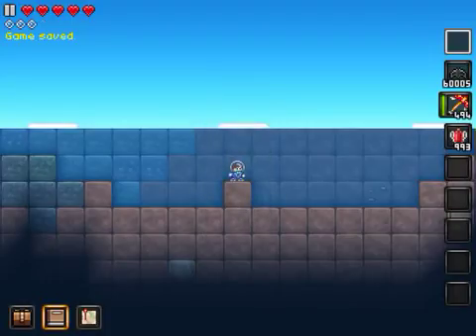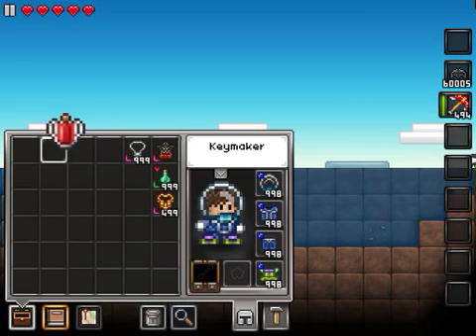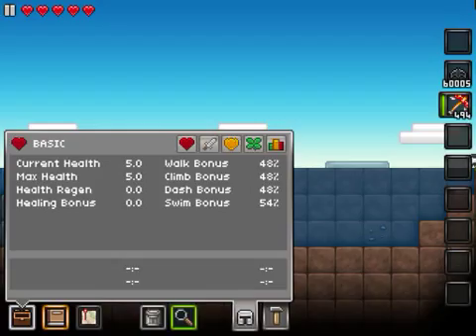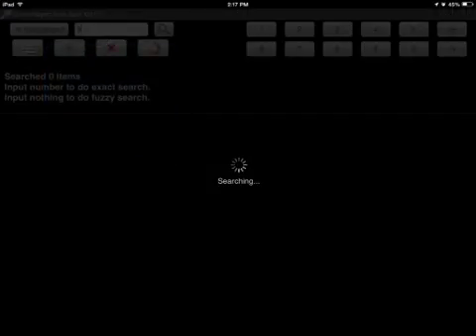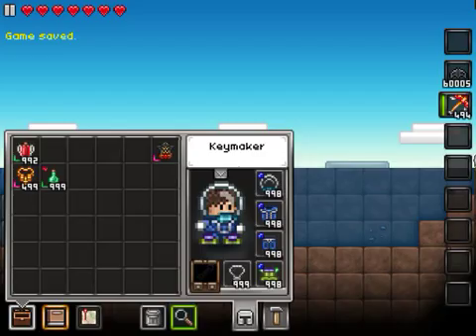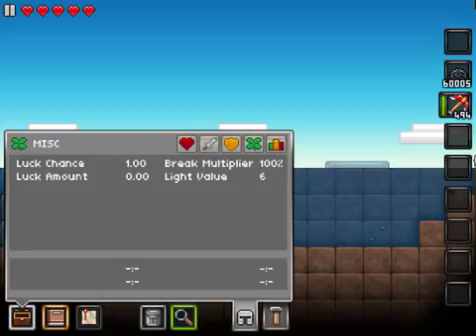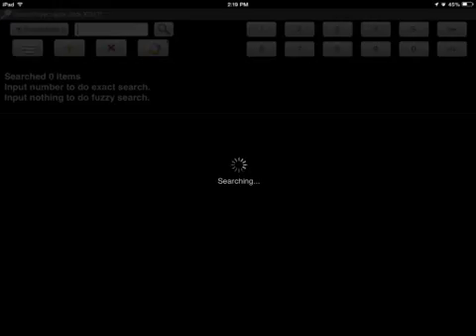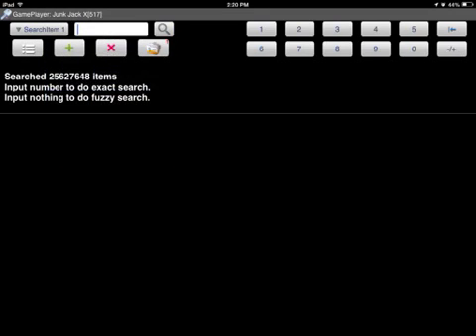JUNK JACK X ULTIMATE HACKS: TUTORIAL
JUNK JACK X HACK TUTORIAL VIDEO FOR: MAX LUCK, MAX HEALTH, EASY BRICK-BREAK && MAX GLOW! ENJOY...  CYDIA is a MUST!! The best way to get the tweak/app I demonstrate the tutorial with is by adding this source to your list of CYDIA SOURCES - yuan.duowan.com then search for 'gameplayer'. Ty.